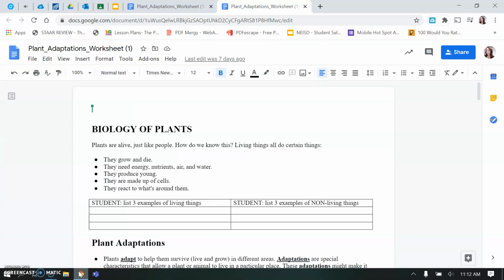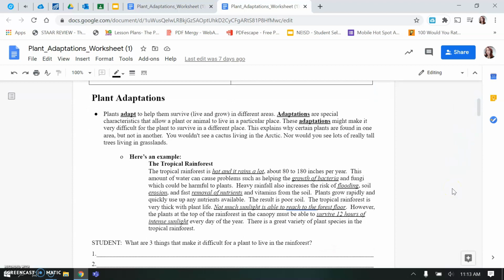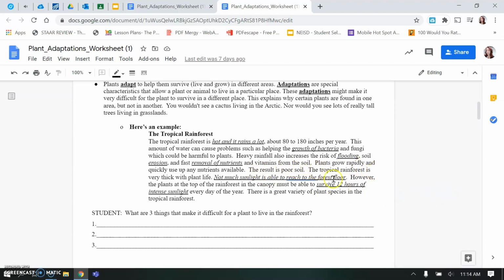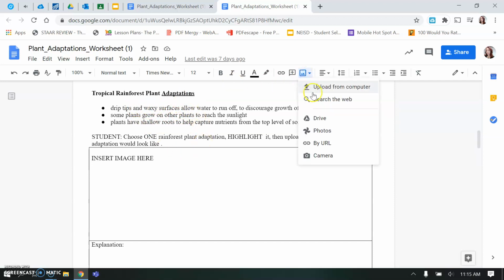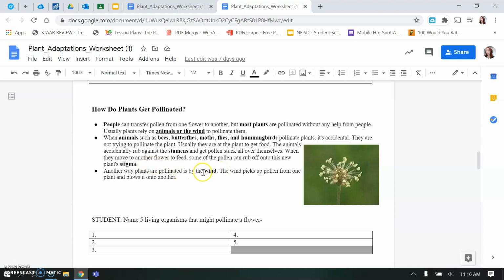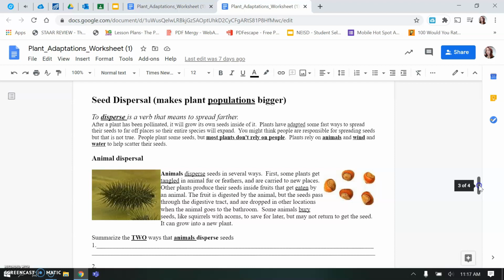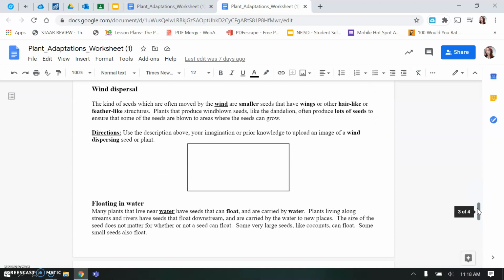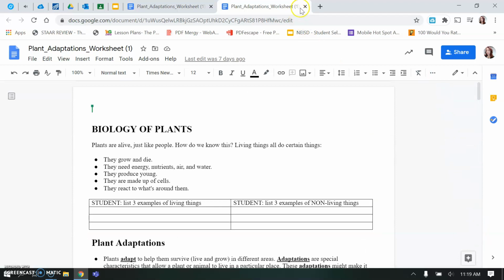Plant Bio READING